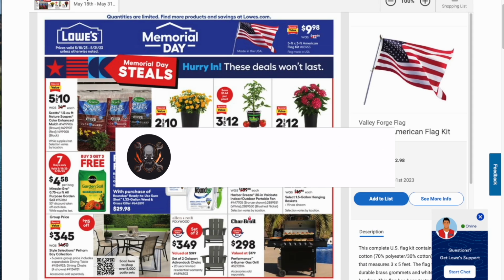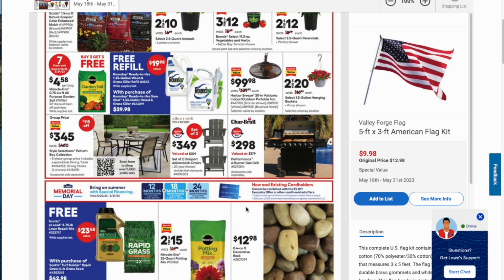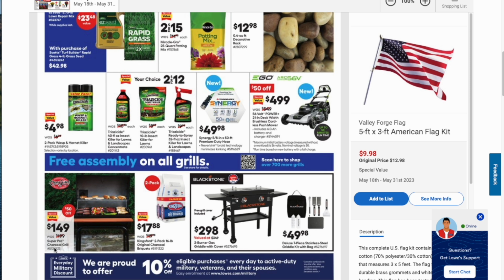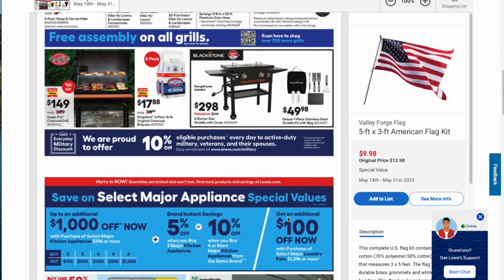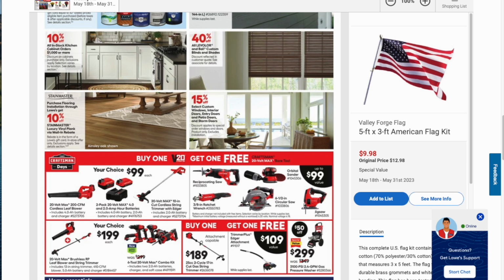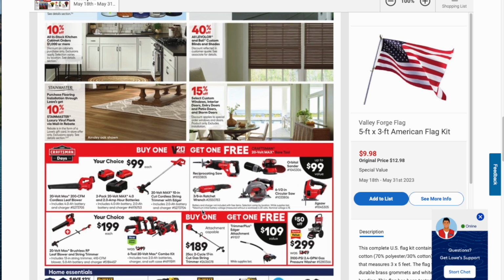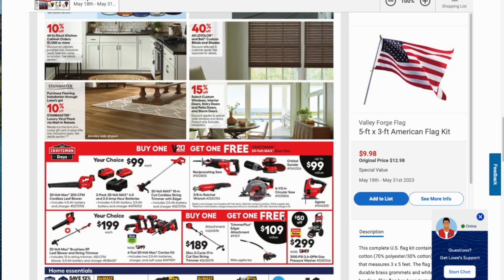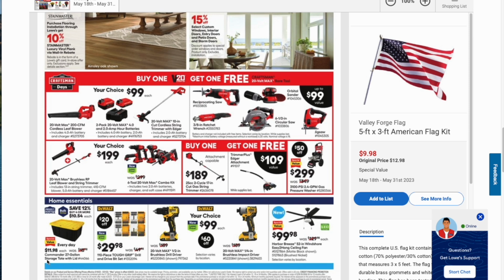🇺🇸 Memorial Day AD Lowes